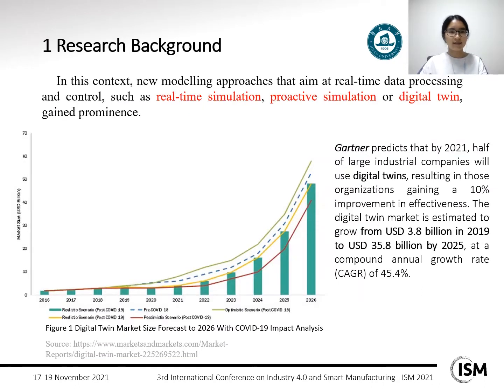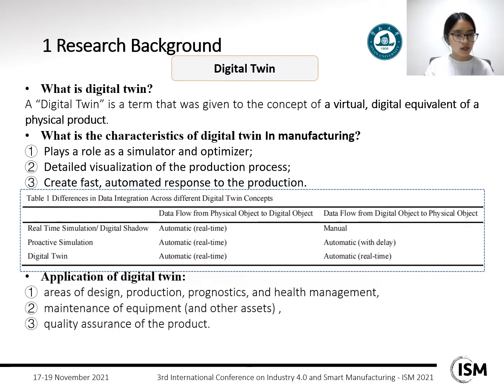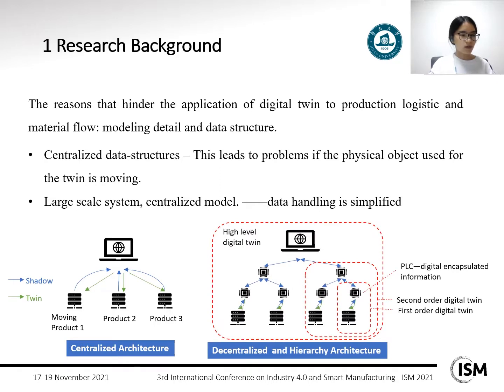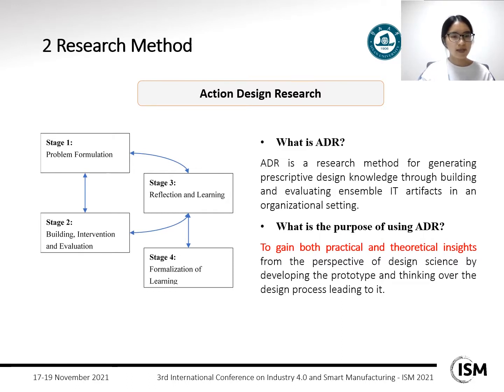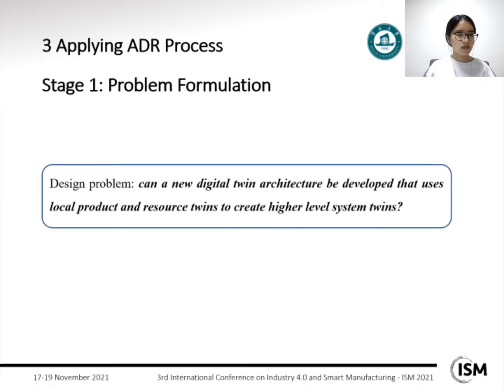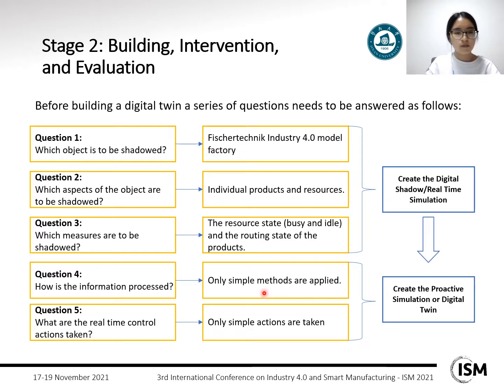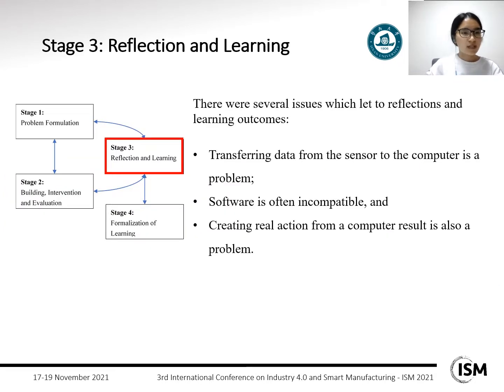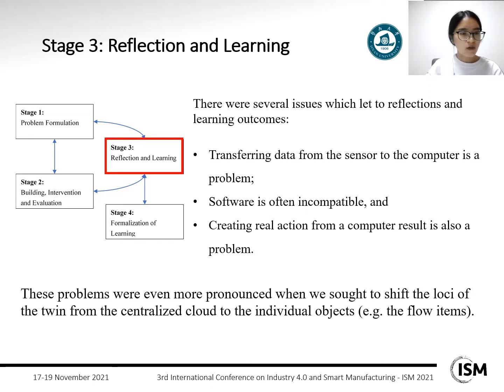Digital Twin Architecture for Production Logistics: The Critical Role of PLCs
Speaker: Shanshan Li